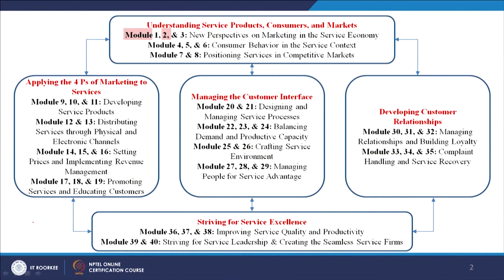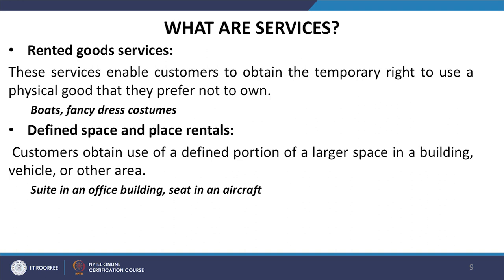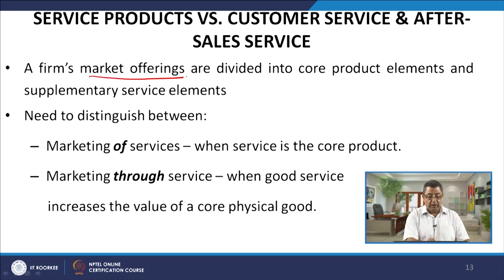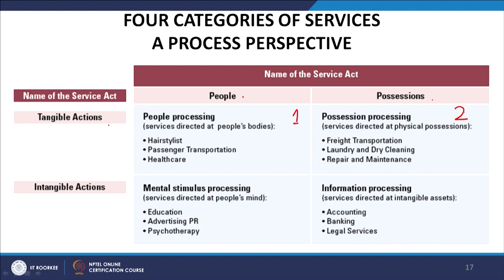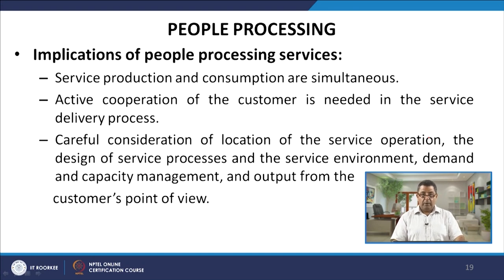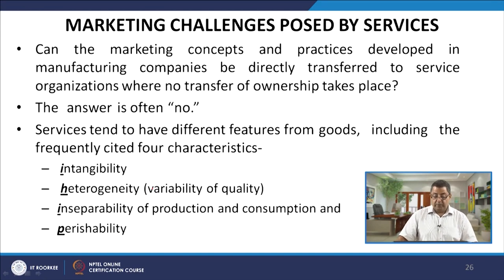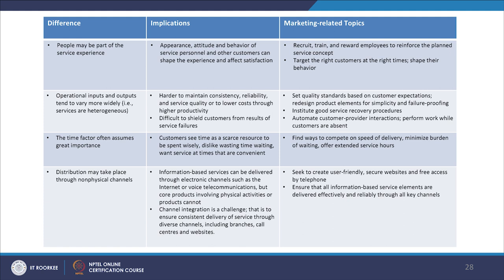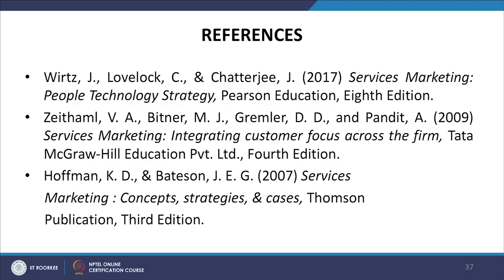Lecture 02 - New Perspectives on Marketing in the Service Economy - Part 2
This module discusses the salient features of services, and application of marketing mix as applied to services.